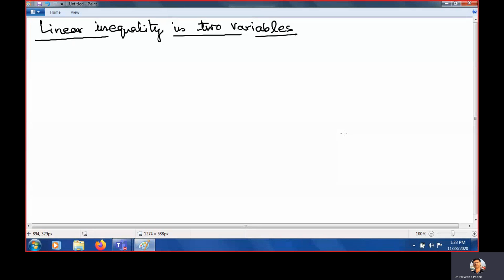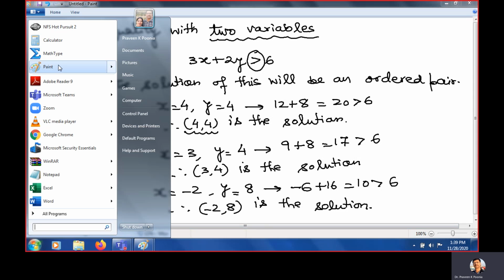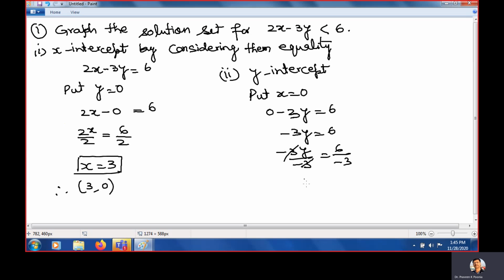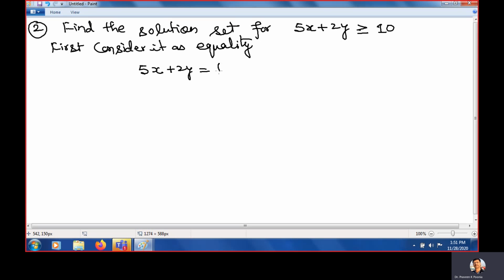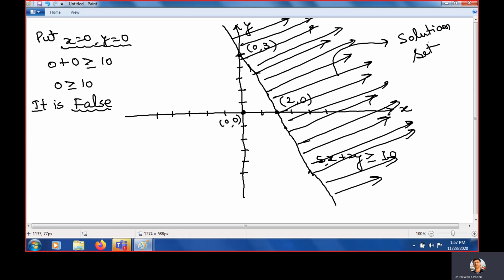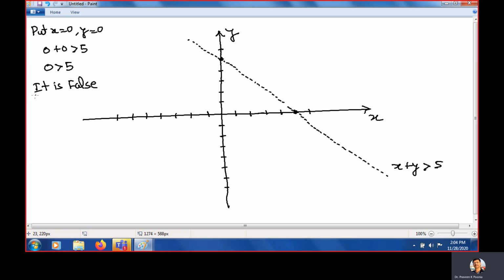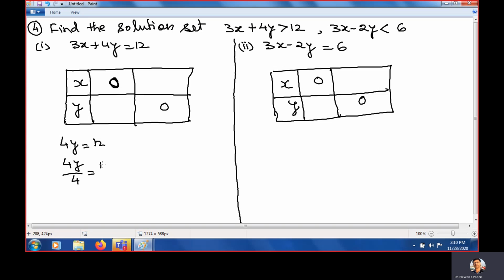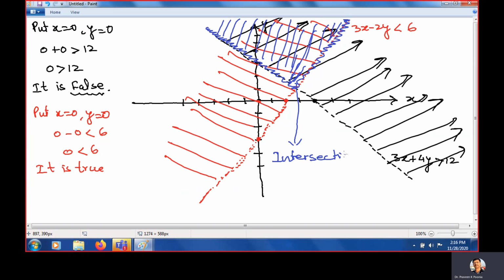FPMA0800, Week-8, Linear inequality in two variables